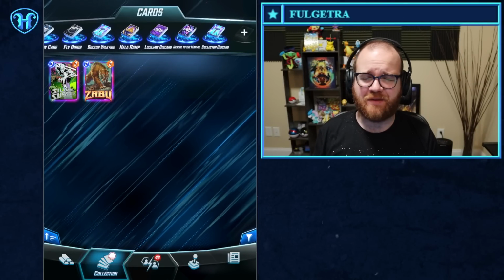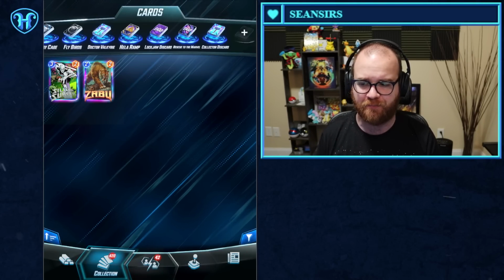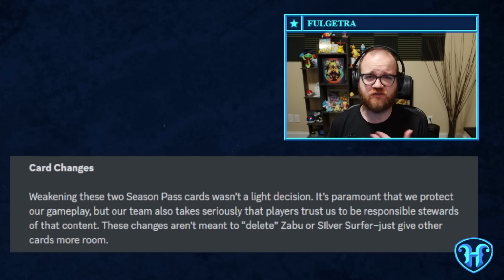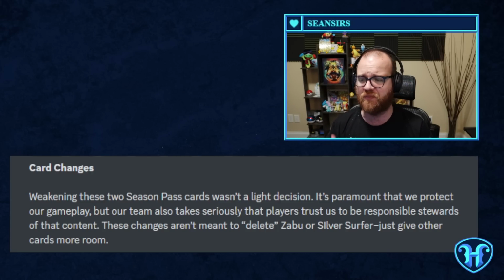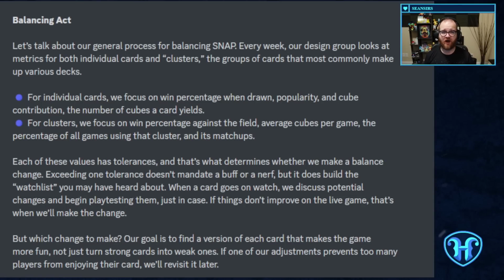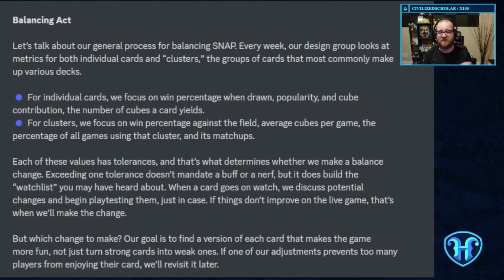NERFS LIVE for Silver Surfer & Zabu in Marvel SNAP + Balance Insights from Second Dinner